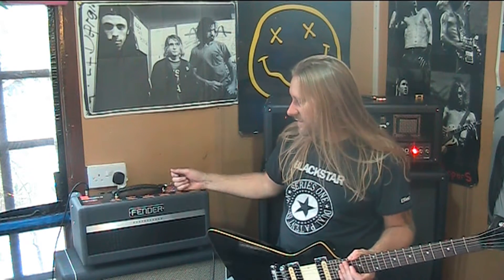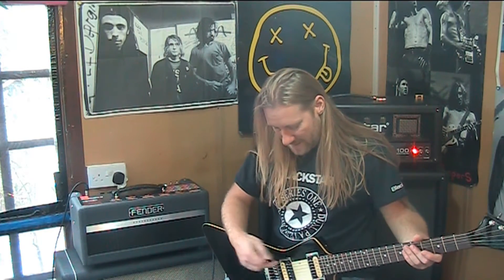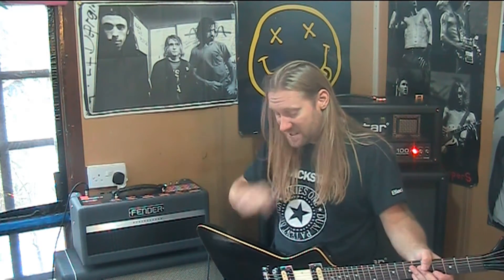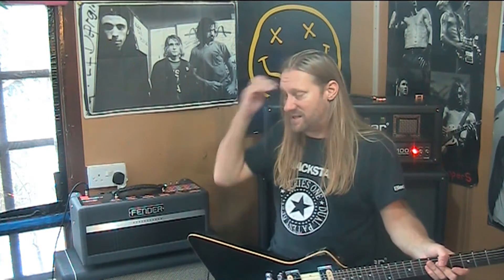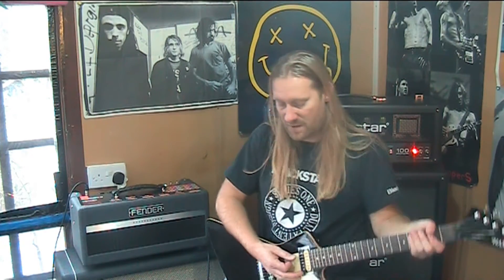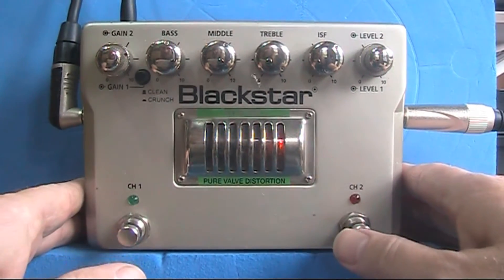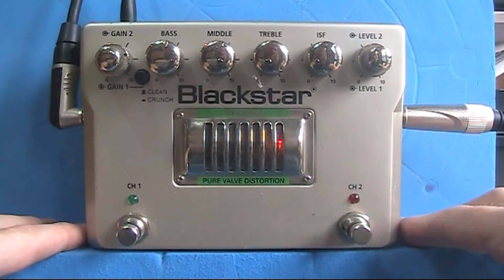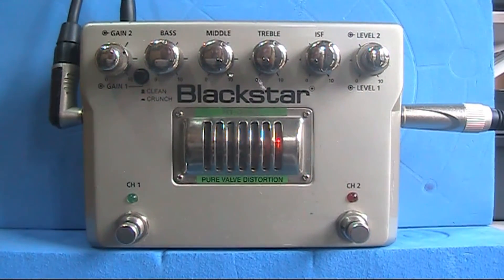Blackstar HT Dual Pedal - Turn your one channel amp into 3 channels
Here I show you how to turn a Fender Bassbreaker into a usable, gigable rock guitar amp with 3 channels at the command of your foot.

The results are pretty good, lots of usable tones and overdrive.